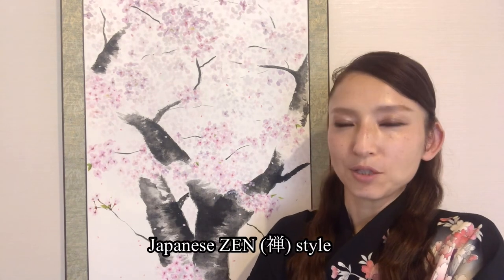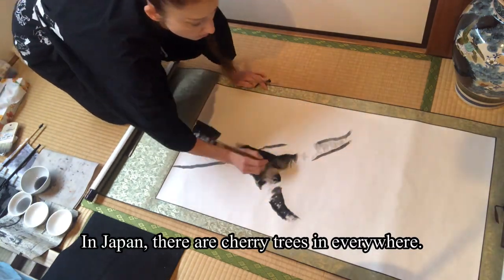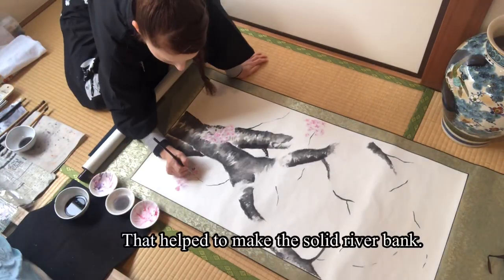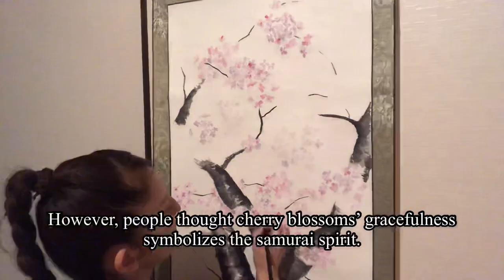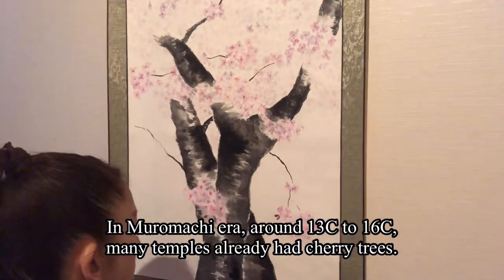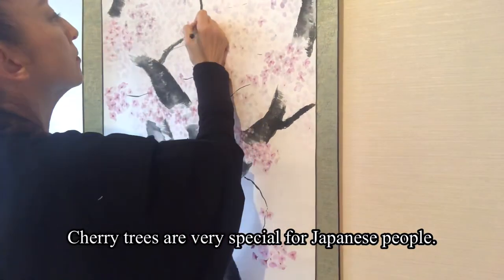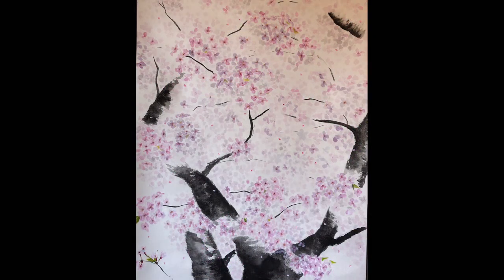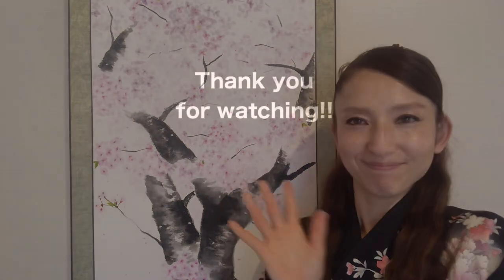Sakura cherry blossoms Japanese Suibokuga painting & cherry blossoms history in Japan, 桜の水墨画＆桜の由来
Sakura cherry blossoms Japanese Suibokuga painting video with Sakura history in Japan.
Our Japanese art and jewelry
桜の水墨画を日本の桜の歴史とともに描いています。
ご覧いただきありがとうございます！
このチャンネルでは、日本文化、寿司、和アート、東京のちょこっとお出かけスポットなどの動画を載せていますので、あわせてご覧ください！
取り扱っている和アート、ジュエリーはショップにてご覧いただけます。